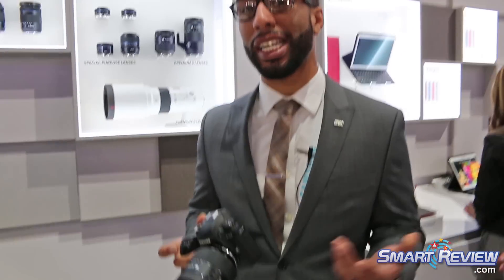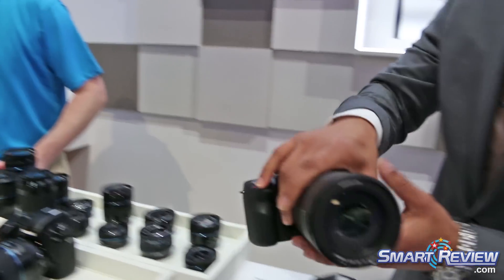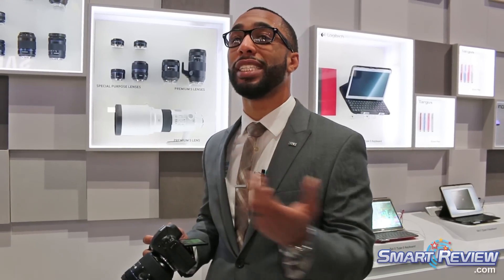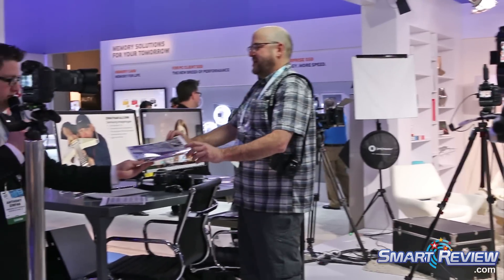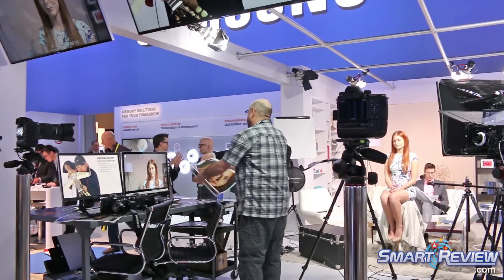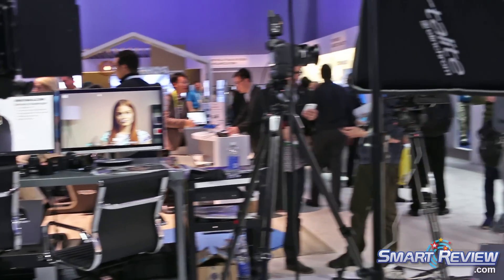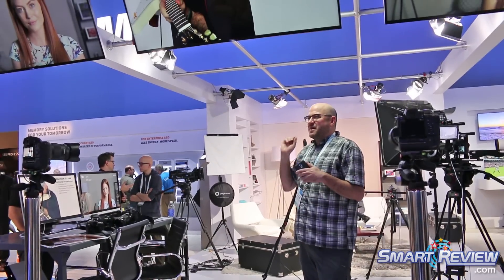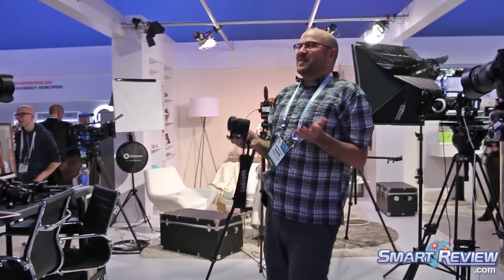CES 2015 | Samsung's New NX1 Mirrorless Camera | 4k Video | 28 megapixels | Smart Review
SmartReview.com attended the Consumer Electronics Show (CES 2015) to see the latest in  Digital Mirrorless cameras and DSLRs. Samsung has introduced the NX1, an APS-C sensor mirrorless camera that shoots 28 megapixel stills and 4K video in either Cinematic 4K or UHD 4K.  The Samsung NX1 records 4K directly to the camera using the latest HEVC (H.265) codec which is highly efficient and seen in all the latest 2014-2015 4K TVs.